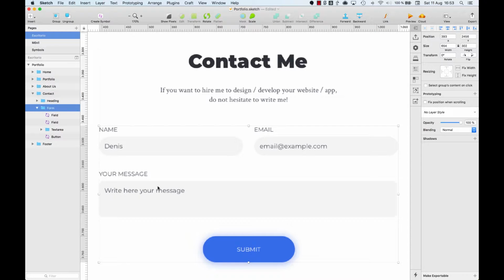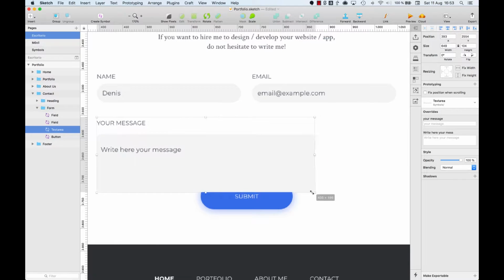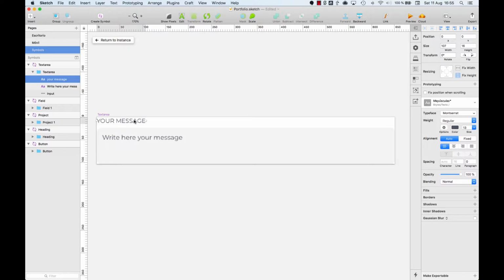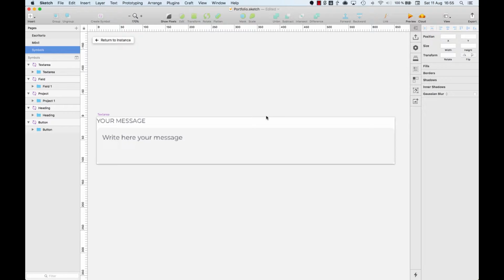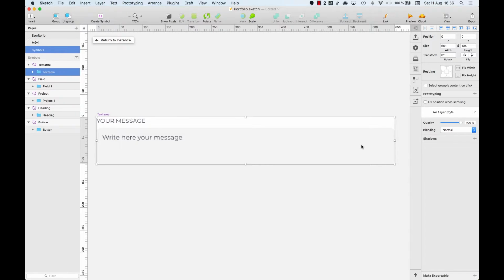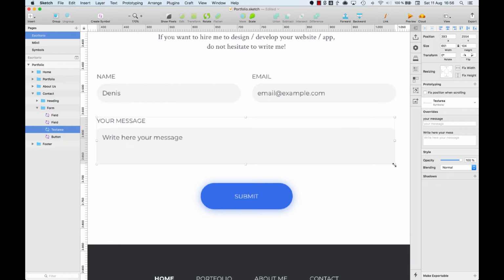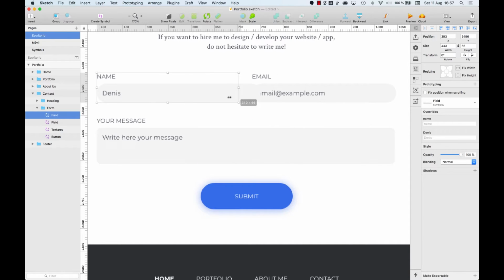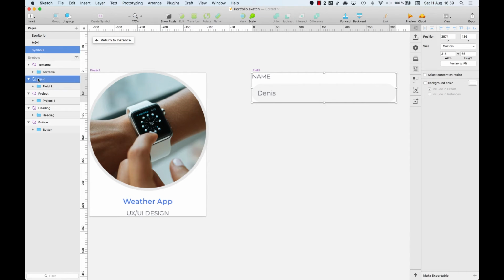21/24 Symbol Settings — UI Design: Prototype Your Online Portfolio_ENG